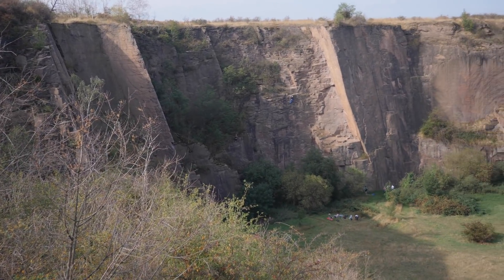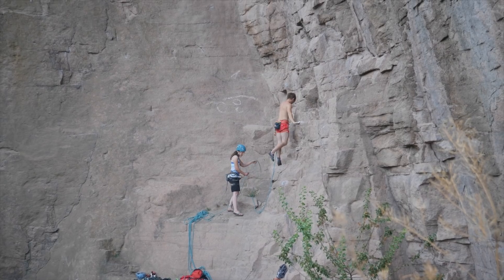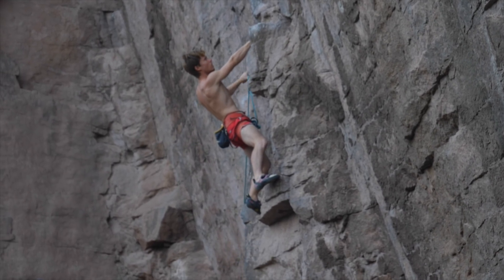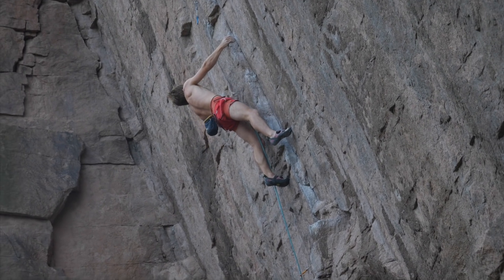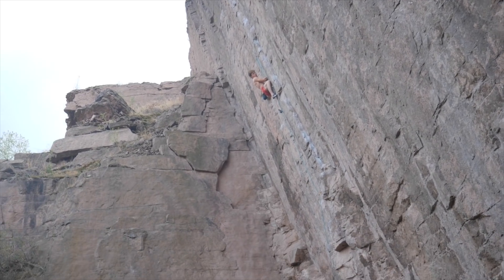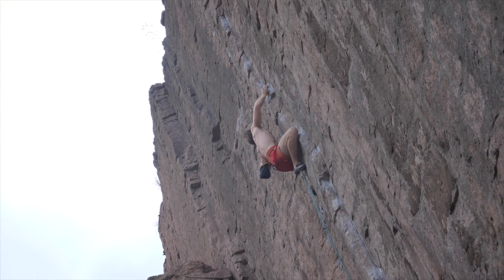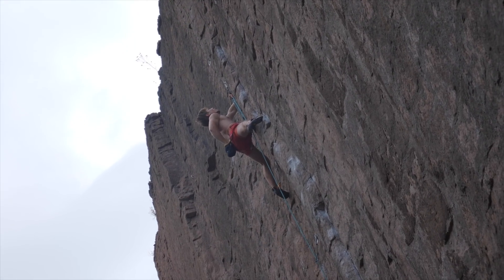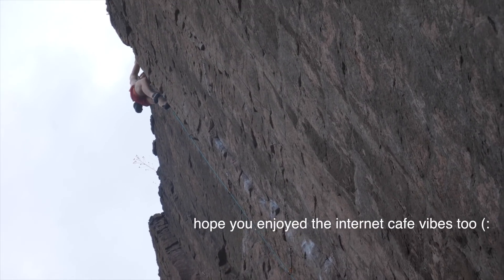Aktienbruch: Volcanic Rock in Germany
Another Trip Highlight: Visiting Aktienbruch at Löbejün in Germany. Interesting Lines on very unique volcanic rock (porphyry), and I was lucky enough to get a quick send of the classic Terra Nova 7c+, yay!

Aktienbruch: Volcanic Rock in Germany by Mani the Monkey

Learned something? Got psyched? If you're one of those who wish to give something back, you can do so by joining The Tribe , any support is of course highly appreciated.